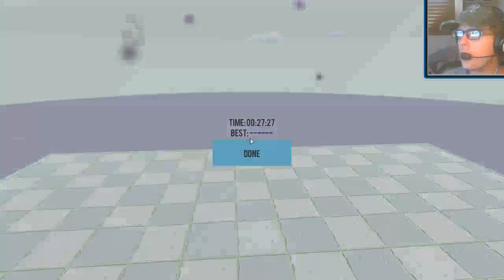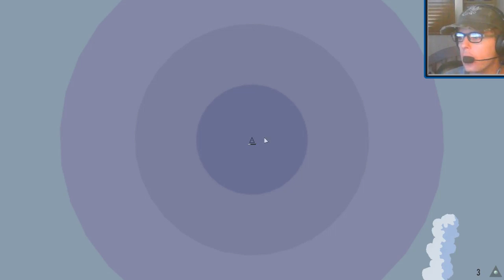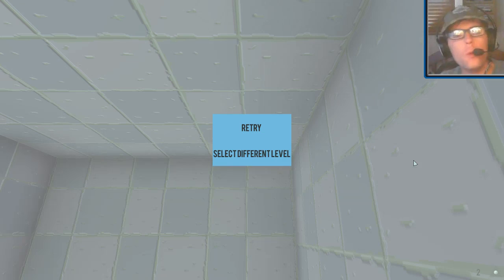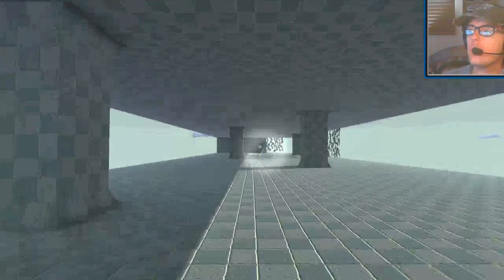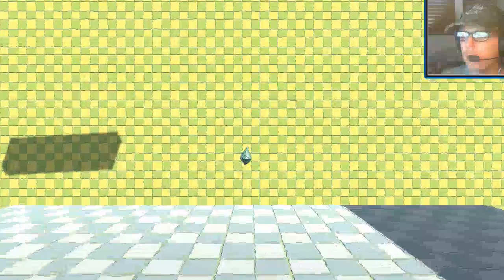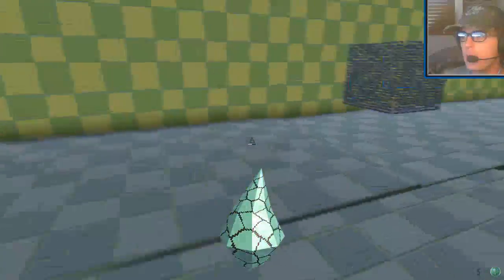Lets see whats in these gates | 13 Gates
The mystery of these gates...